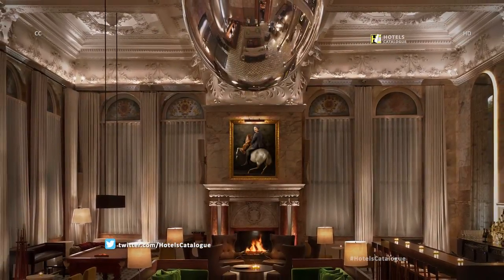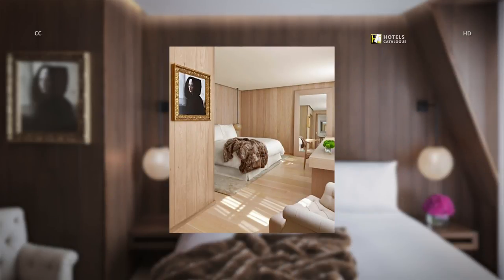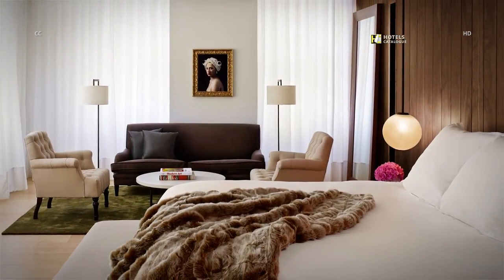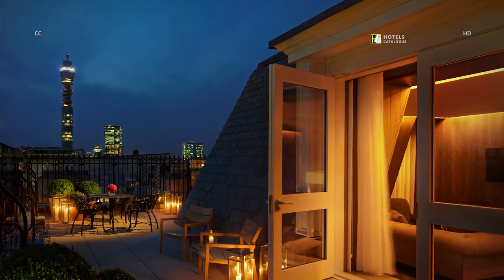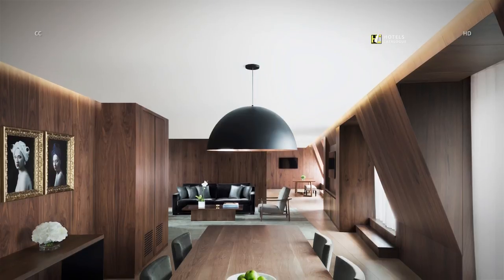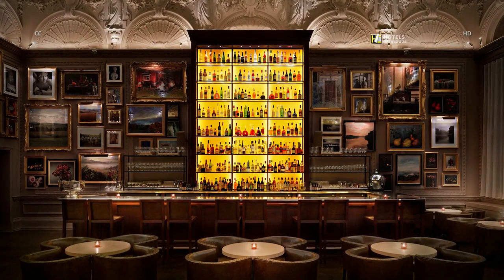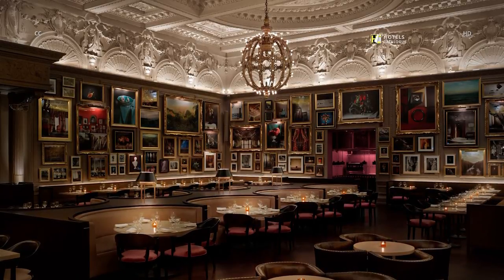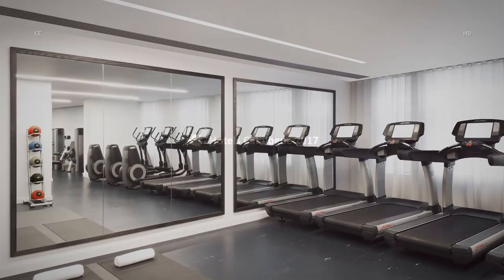The London EDITION Hotel Overview - 5 Star Luxury Boutique Hotel in Soho London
Hotel details:

Boutique luxury extravagance and world-class benefit anticipates you here at The London EDITION. Set inside a memorable working in the heart of the city, just strides from Soho and the West End, our 5-star lodging is composed both to unwind and move you. Our rich, exceptional convenience and painstakingly picked luxuries empower you to encounter the vitality of London, while additionally giving a tranquil desert spring in which to energize. Settle into your extravagance room or suite, and appreciate rich sheet material, complimentary Wi-Fi and custom shower comforts. Associate with companions in our extravagant hall, or have a drink and a supper at Berners Tavern. Furthermore, make certain to visit Punch Room, our reservations-just bar with an atmosphere reminiscent of a Victorian-time private club. Arrange a little meeting or gathering in one of our flexible setting spaces, including the stunning Penthouse suite, with its private porch. What's more, investigate London at your recreation; our boutique inn puts the best of the city at your doorstep. It's all here for you to find at The London EDITION.

The London EDITION offers both a reinvention of its landmark building and the luxury hotel experience. Located in Fitzrovia on the edge of Soho, the boutique hotel blends thoughtful design and intuitive service with excellent dining and nightlife in a space that boldly brings together the past with the present.

Additional Info:
This sophisticated hotel designed by hotelier Ian Schrager occupies a row of Georgian townhouses in Fitzrovia, 5 minutes' walk from Soho and Tottenham Court Road station. The British Museum is a 10-minute walk away.

Chic rooms have wooden floors and walls, and feature minibars, 46-inch flat-screen TVs, iPod docks and free Wi-Fi. Suites add sitting areas or living rooms, and some have city-view terraces. There's 24-hour room service.

Jason Atherton's Berner's Tavern serves British cuisine. There's also a grand lobby bar, a library bar and a fashionable nightclub. Other amenities include a 24-hour fitness room, a business centre and event space.

Address: 10 Berners St, Fitzrovia, London W1T 3NP, UK